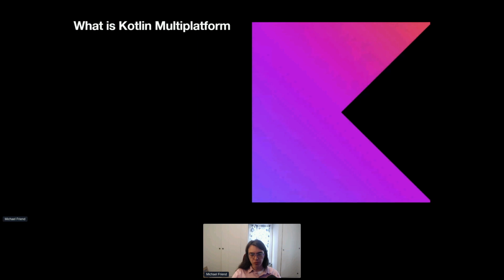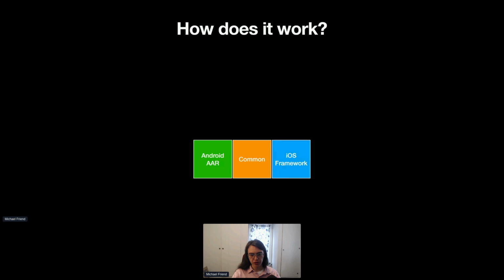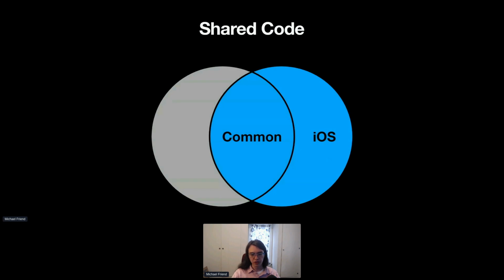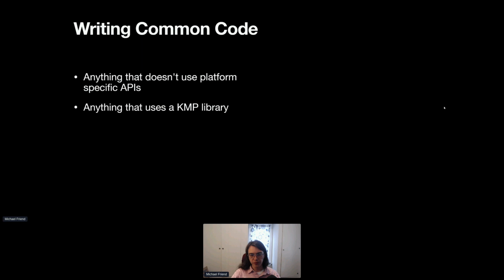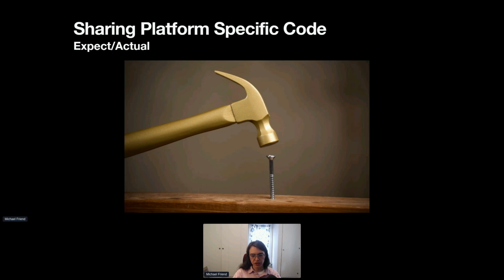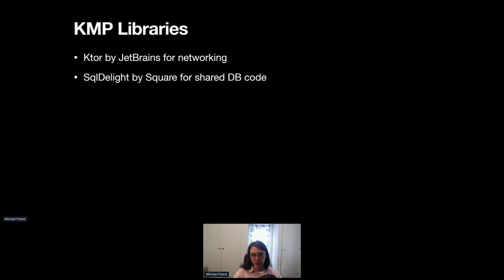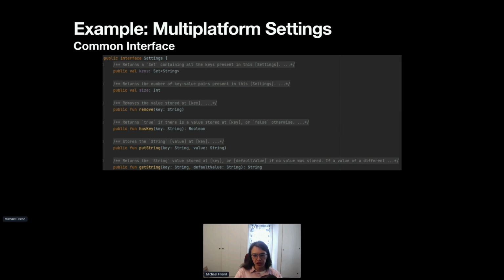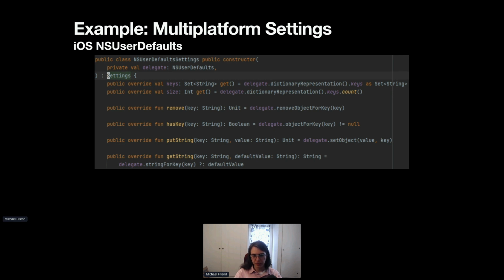Getting Started With Kotlin Multiplatform Mobile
Presented by Women Who Code Mobile Tech Summit
Speaker: Michael Friend, Multiplatform Mobile Developer @ Touchlab

Android developers already love Kotlin, but things get even more exciting when you use Kotlin Multiplatform to share some of that code to iOS. This allows you to flexibly share the code that you don’t want to write twice, while still allowing you full access to the native platforms when you do want to use platform-specific APIs. We’ll talk about how to get started writing multiplatform code. How does it work? What code lives where? Which APIs and libraries are available? Which patterns work well, and which don’t? We’ll answer these questions and more as we prepare you to enter the Kotlin Multiplatform world. If you haven’t checked it out yet, or even if you looked at it a couple years ago and thought it wasn’t ready yet, now is a great time to jump in and take a closer look